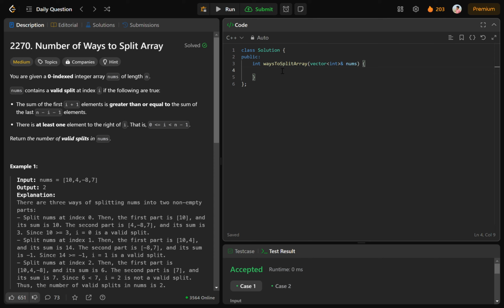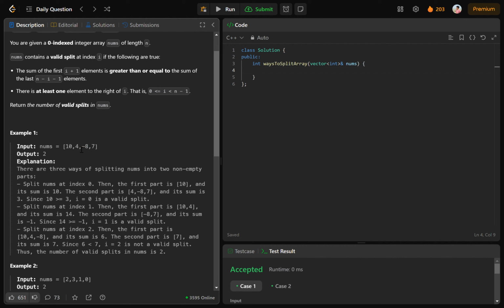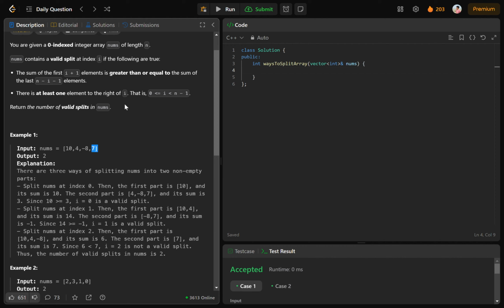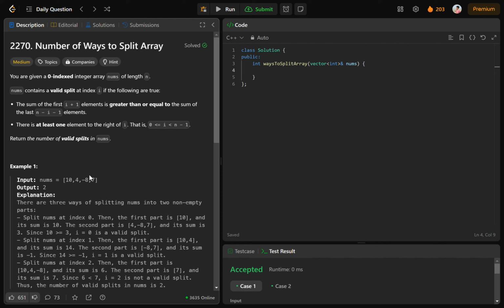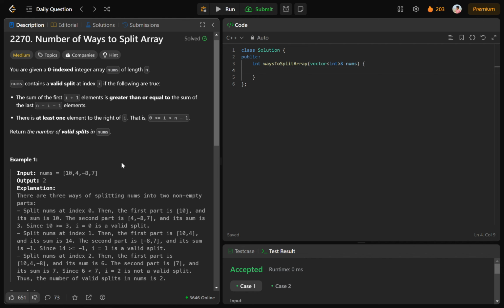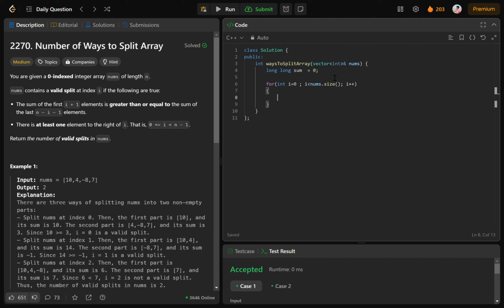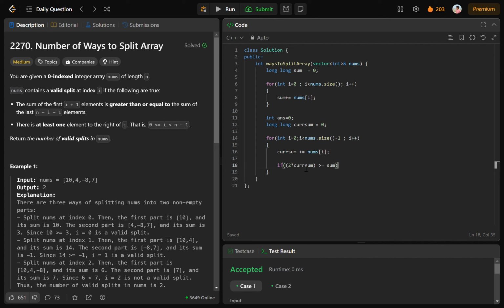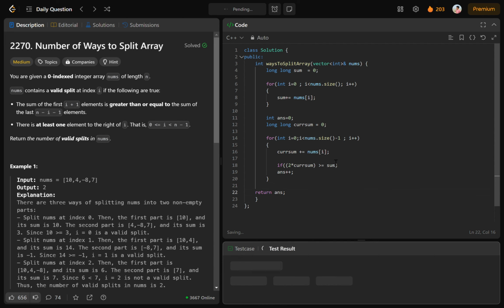2270. Number of Ways to Split Array | C++| Simple and easy explanation| Leetcode daily question| DSA